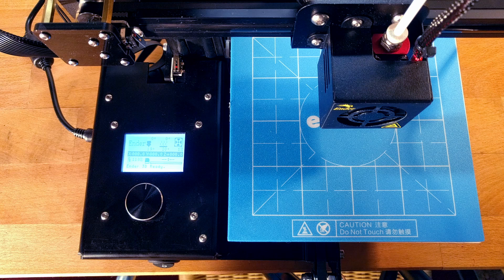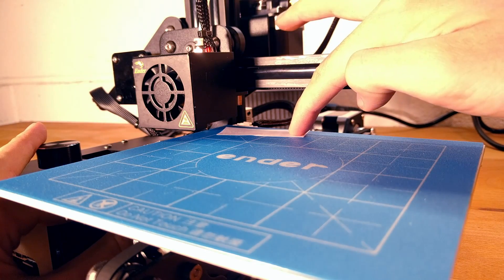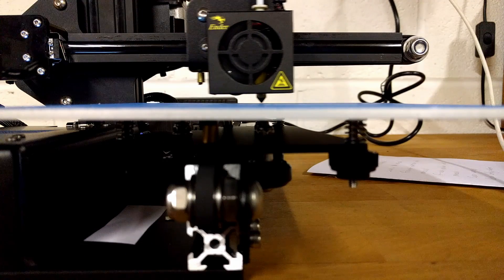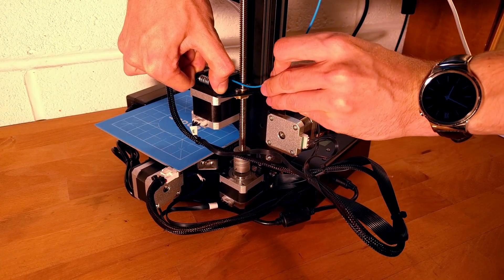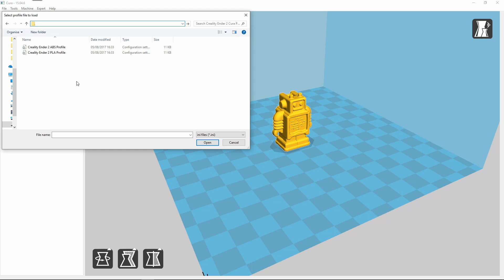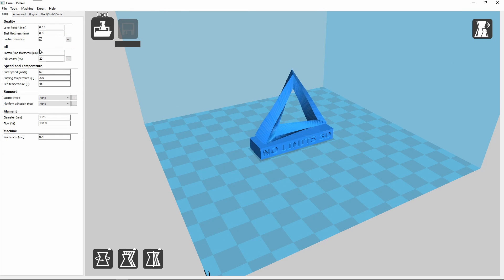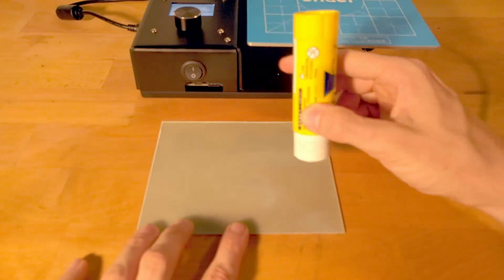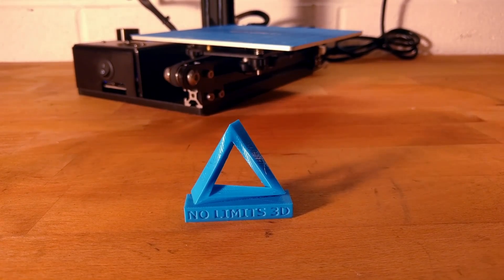Setup and level your 3D printer! - A tutorial for the ENDER 3D printer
Learn how to setup and level your 3D printer in our step by step guide from plugging in to printing your first piece!  See the Advanced Calibration Tutorial in the links below for full calibration.